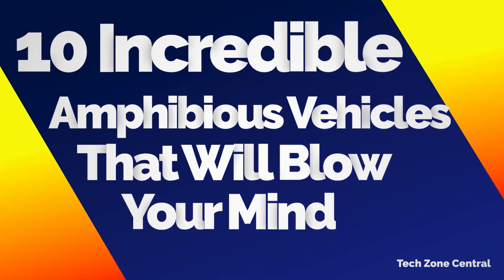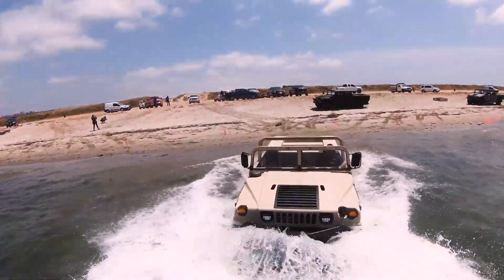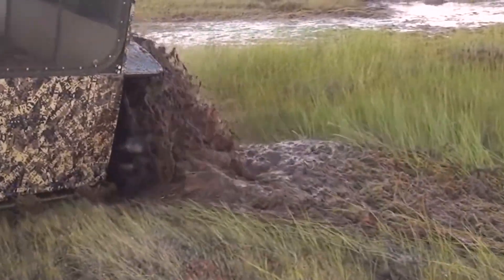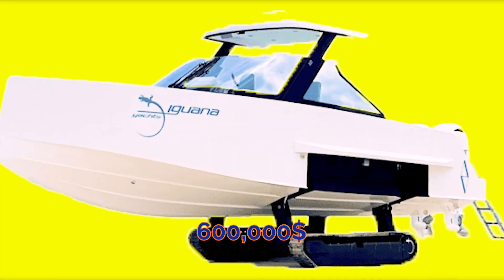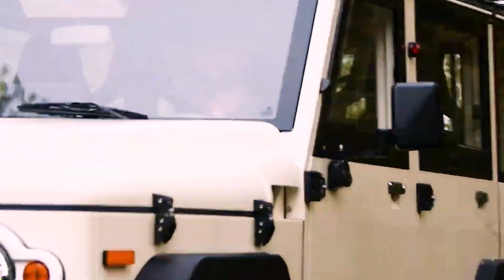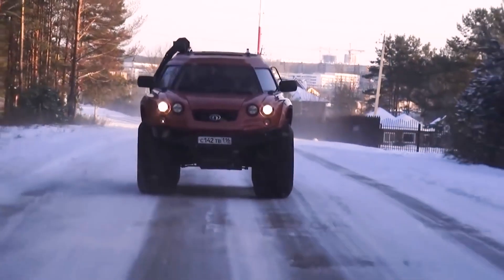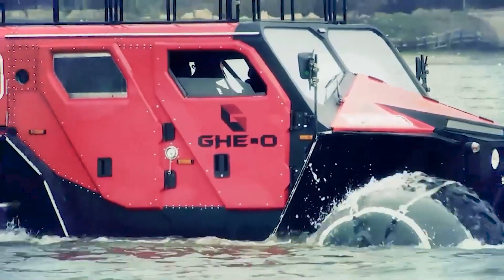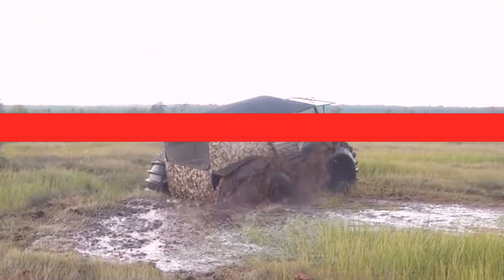Crazy Amphibious Tech: Wait 'Til You See What These Machines Can Do!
Welcome to Crazy Amphibious Tech! Here you'll find some of the coolest machines ever made: amphibious vehicles!

In this video, we'll show you some of the amazing amphibious vehicles that are currently available on the market. From boats to cars, these machines can do it all!

So what are you waiting for? Come check out Crazy Amphibious Tech and see what these machines can do!